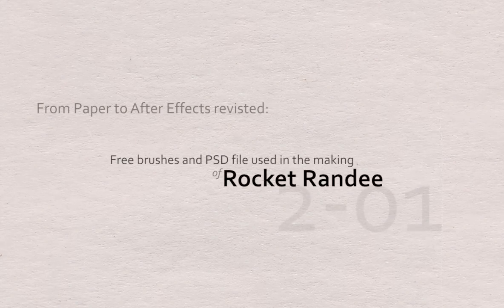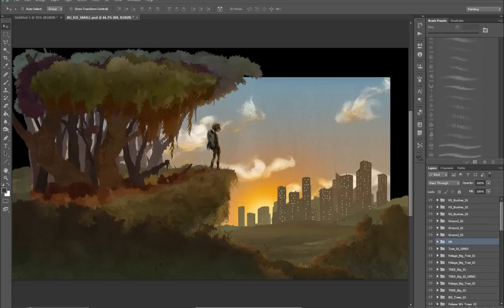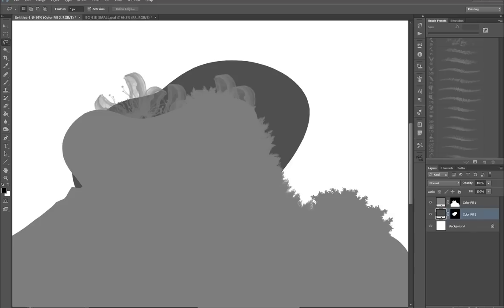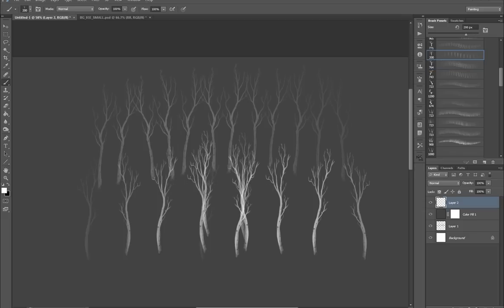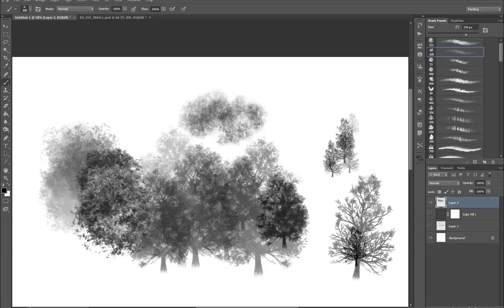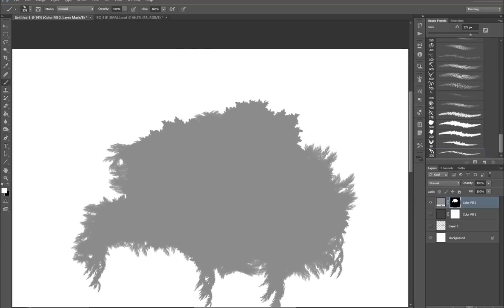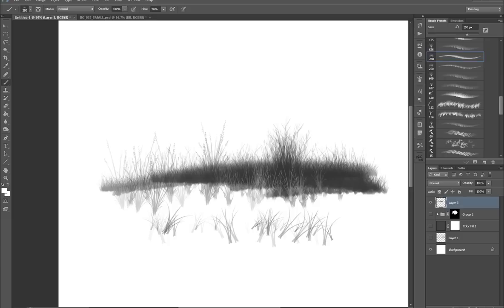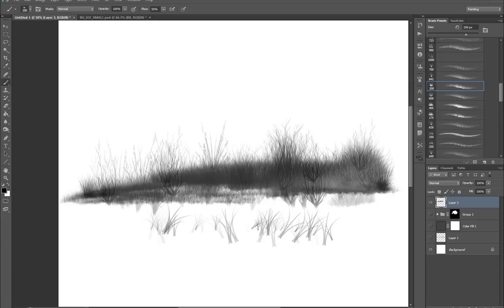+ Lesson 2-0/3 How To Move from Paper to Adobe After Effects | Rocket Randee Animation Tutorial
We are releasing a small version of the PSD used to make the Rocket Randee background and the brushes. Find them here: